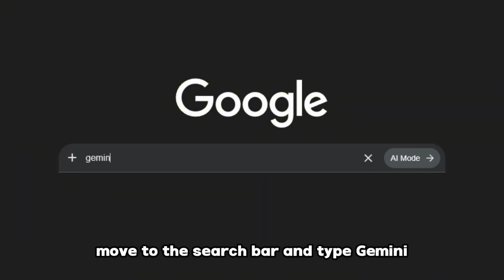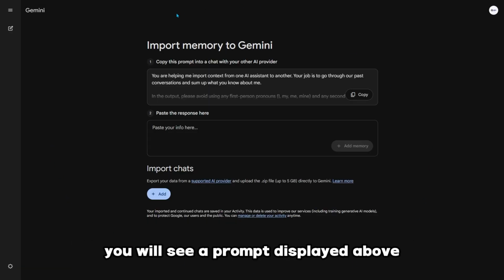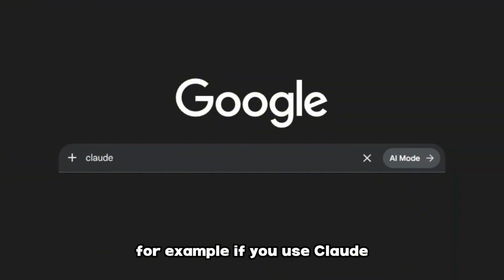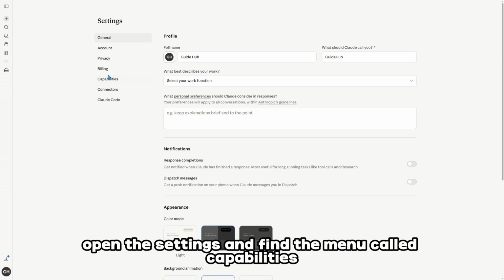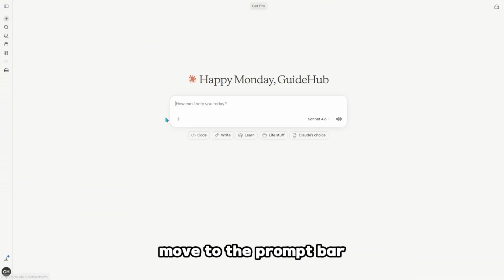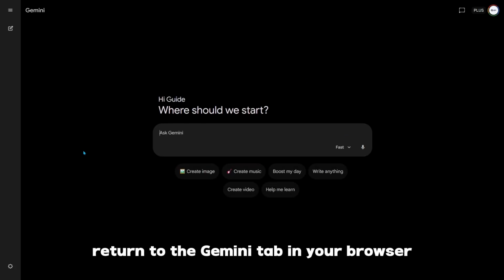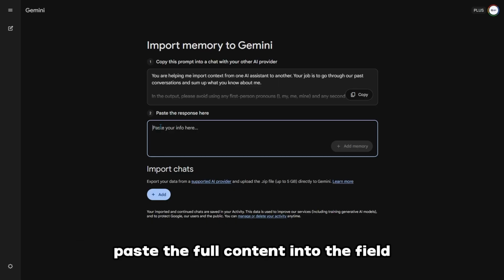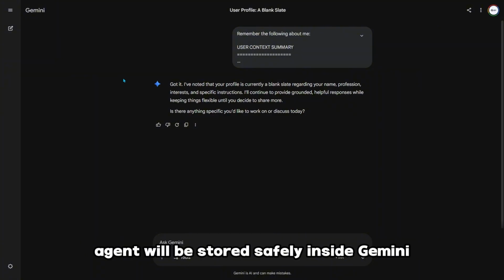Import Memory To Gemini (𝟮𝟬𝟮𝟲) | 100% WORKS | NO Yapping, To The Point! | FAST & EASY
(2026) Learn Import Memory To Gemini in this video (UPDATED FULL GUIDE) | NO Yapping & To The Point | Import Memory To Gemini, 𝗣𝗟𝗦 𝗟𝗹𝗞𝗘👍🏻(𝗹 𝗡𝗘𝗘𝗗 𝗧𝗛𝗹𝗦 𝗝𝟬𝗕)😭